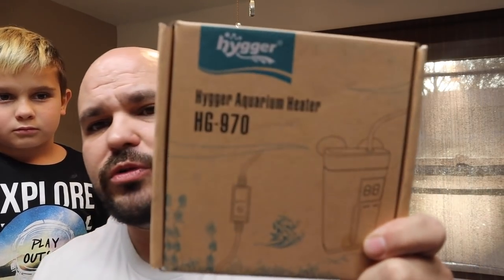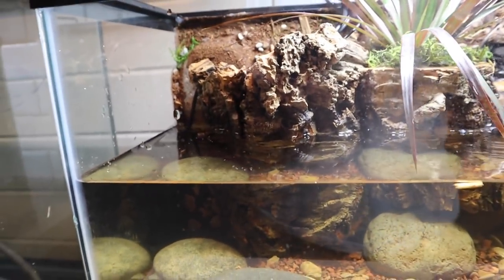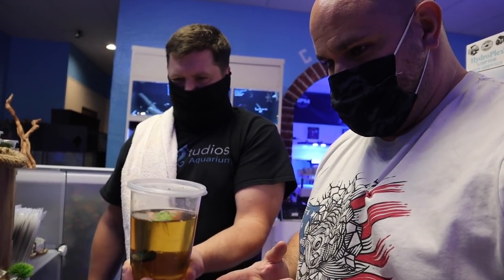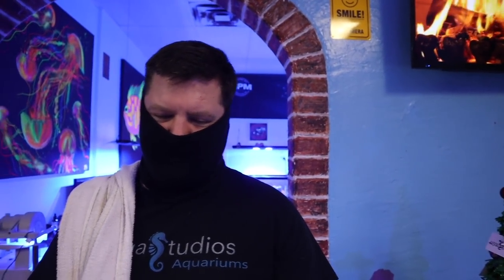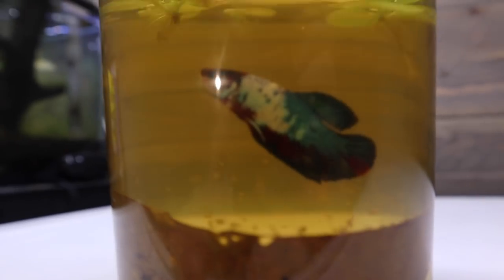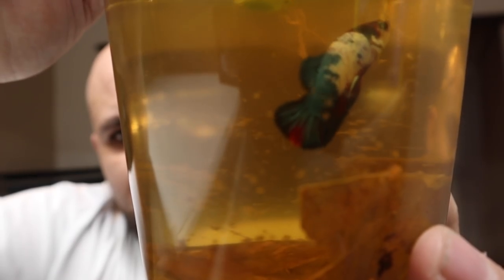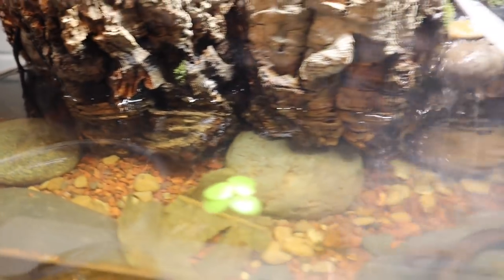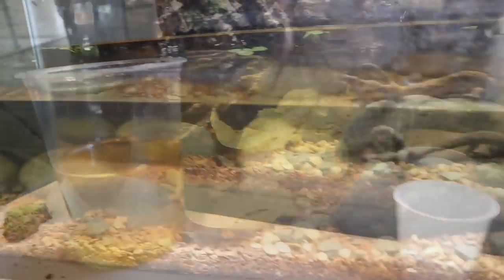New Fish For Waterfall Tank!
In today's video we will be getting New Fish for waterfall tank. We are also doing a giveaway for some Christopher Scott Merch!

Voice and Text:
628-2JANICE

What I use in almost ALL of my tank builds:
LIGHTS
18-24 inch light (10 gallon)
30-36 inch light (29 gallon - 55 gallon)
36-48 inch light (55 gallon - 75 gallon)
48-52 inch light ( 75 gallon - 100 gallon)

CHEMICALS
Fritz Turbo Start 1 oz - Treats up to 50 gallons
Fritz Turbo Start 4 oz - Treats up to 200 gallons
Fritz Complete - Treats up to 4800 gallons
Fritz Glass Cleaner
Fritz FritzZyme 7 Freshwater Bacteria